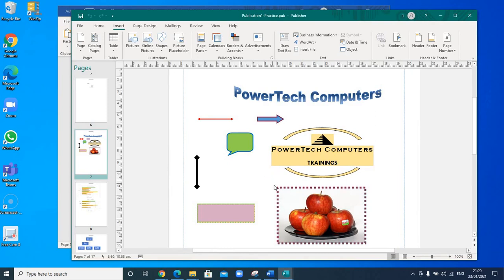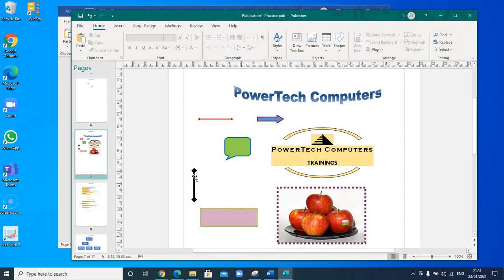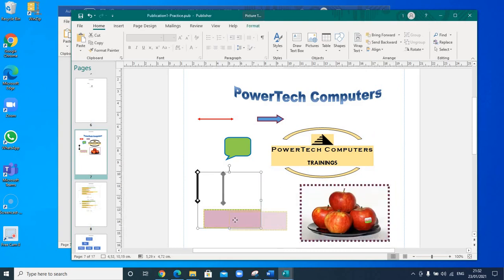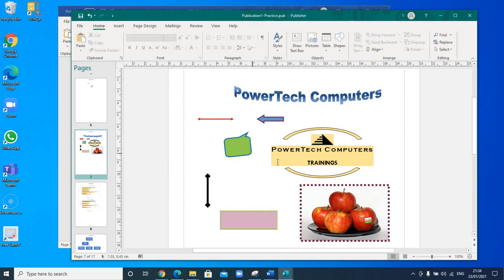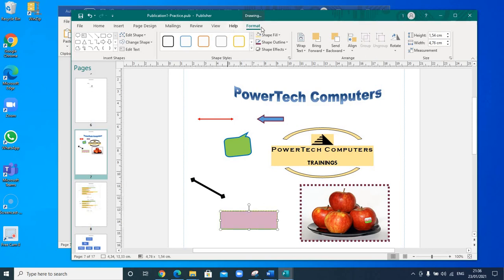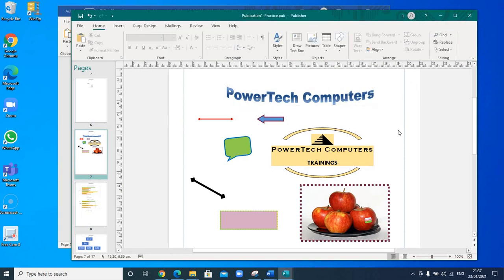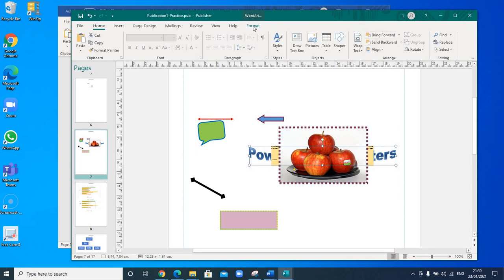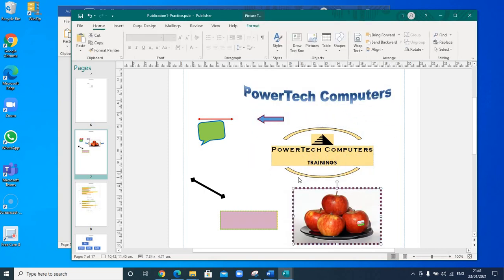MsPublisher Module5B V1 Graphics N Designs P5 GroupUngroup RotateFlip OrderPositionObjectsShapesText